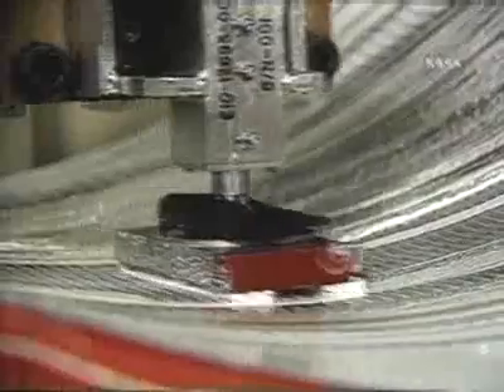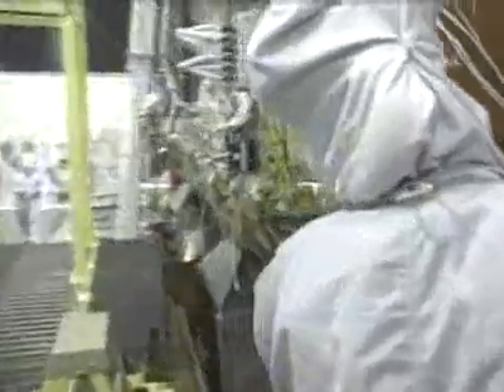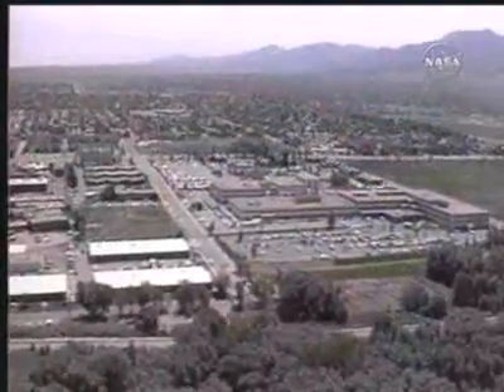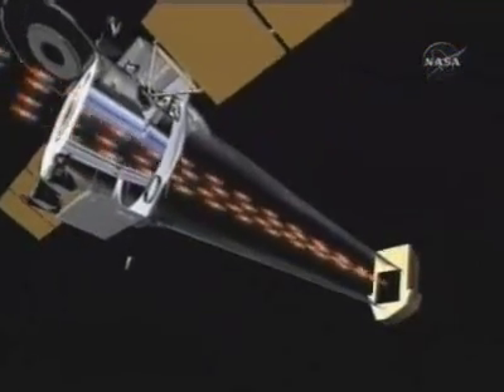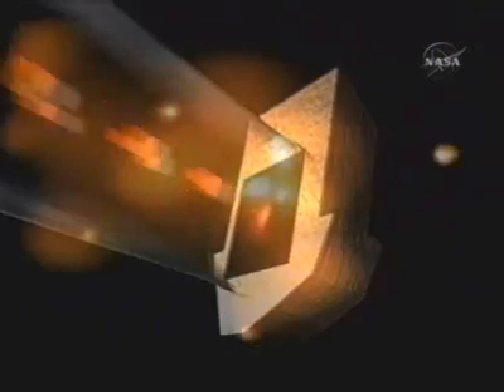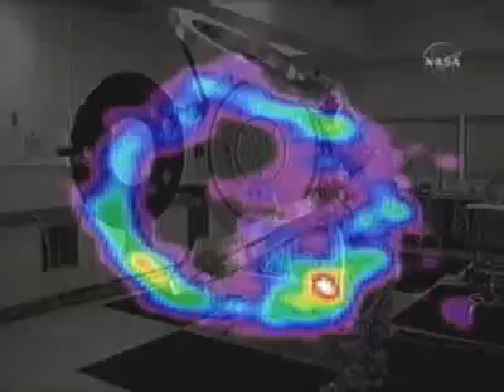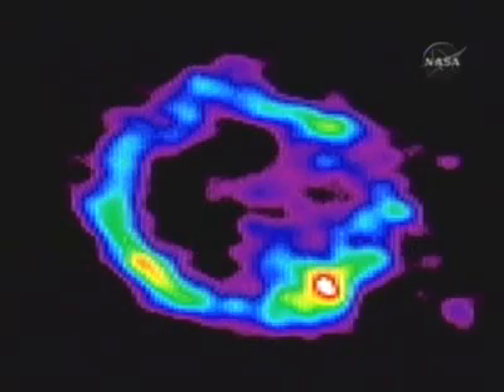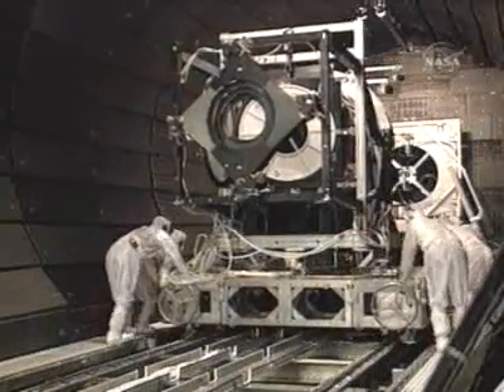Making of Chandra X-ray Observatory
The Chandra X-ray Observatory Center :: Gateway to the Universe of X-ray Astronomy!